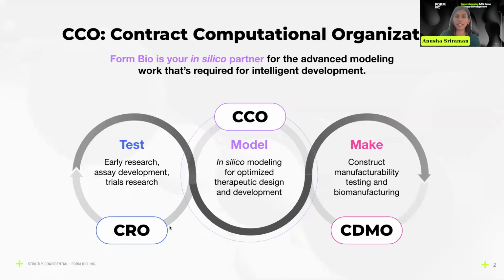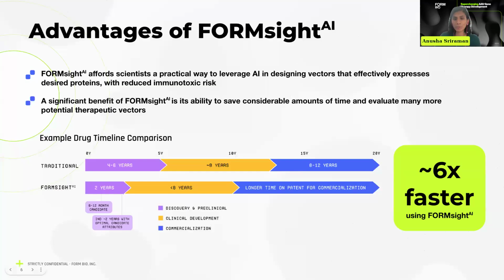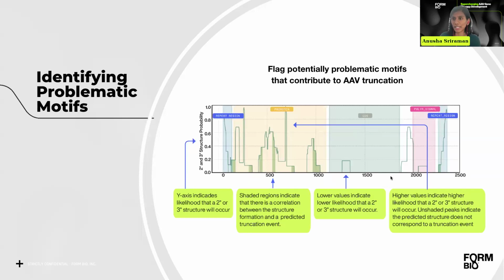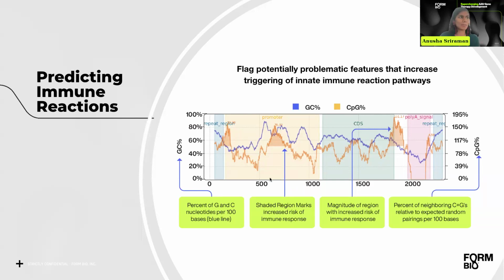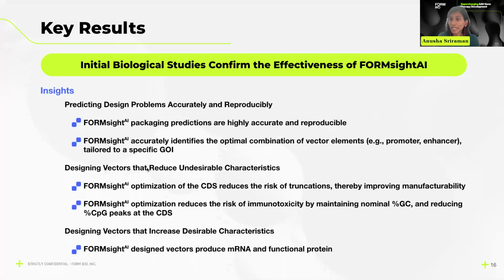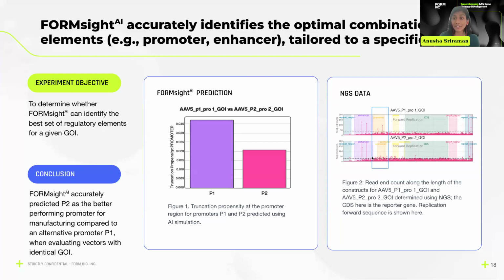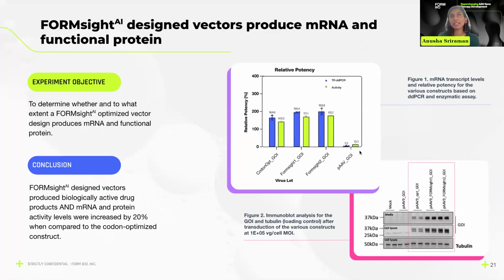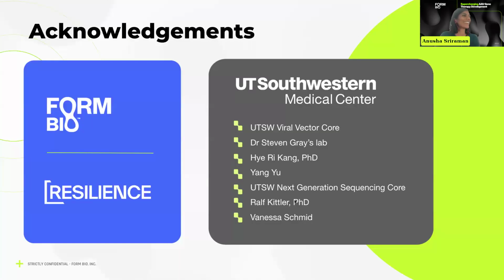Webinar - Exploring Validation Studies for AI-Based in silico Techniques in AAV Gene Therapy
Join Form Bio to delve into the biological study results conducted in collaboration with independent lab partners. This webinar will showcase how FORMsightAI can accurately predict and optimize vector outcomes.

-Explore key insights that demonstrate how these in silico techniques can:
-Improve full reads by 28% and minimize truncation peaks
-Optimize vectors to produce biologically active drug substance and increase potency by 20%
-Predict vector design problems accurately and reduce truncation risk by 40%